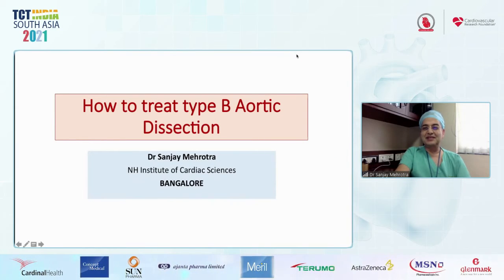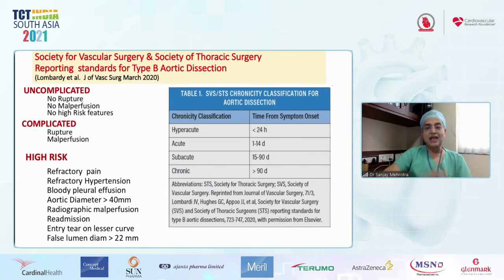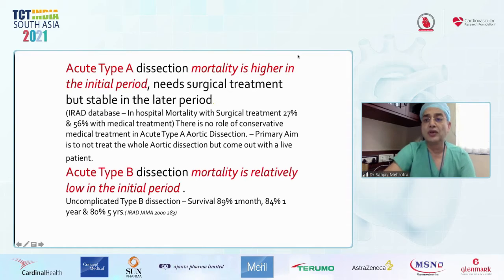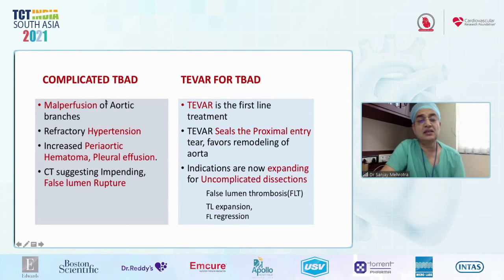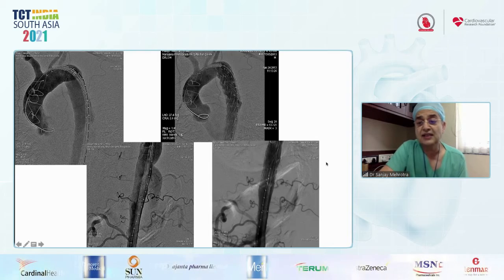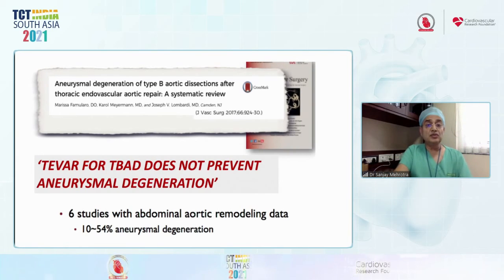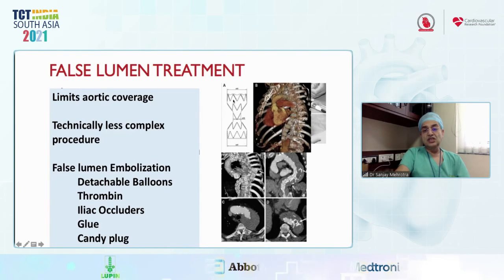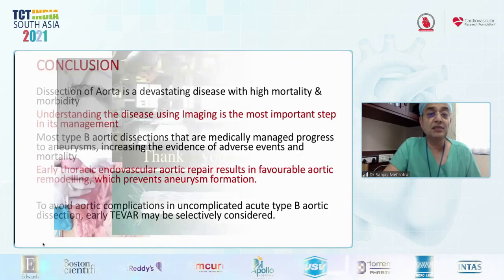TCT 2021 | Endo vascular & Peripheral Interventions | Dr Sanjay Mehrotra | Arena 2 - Day 2